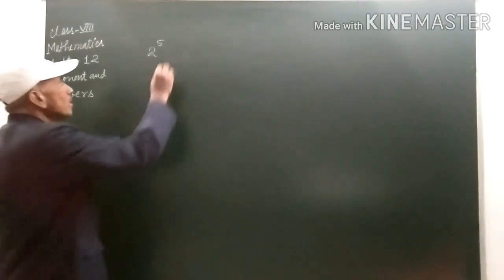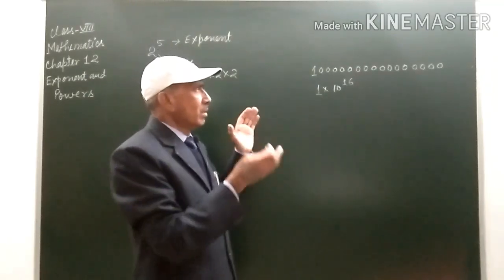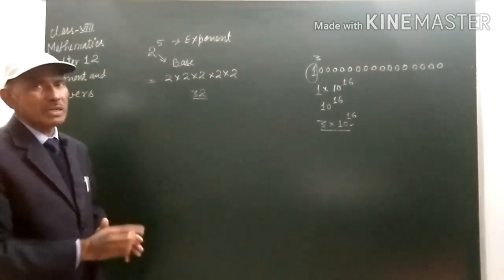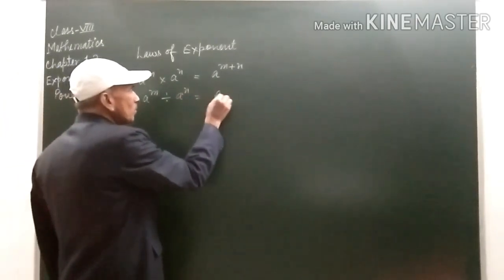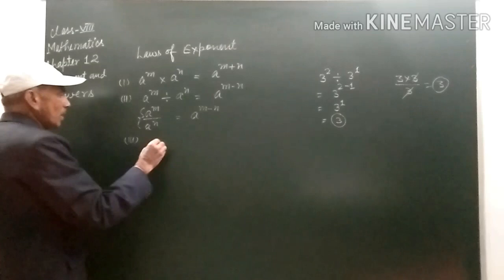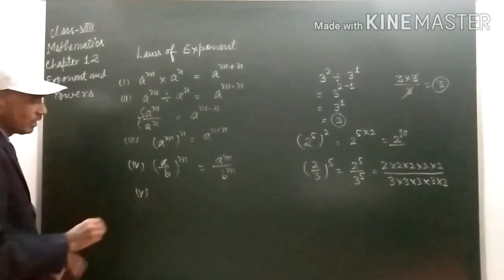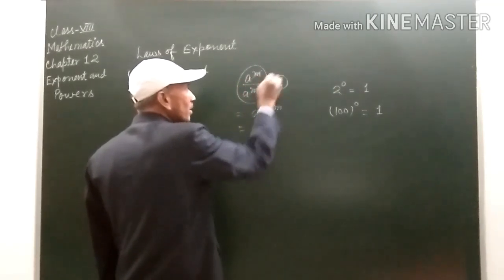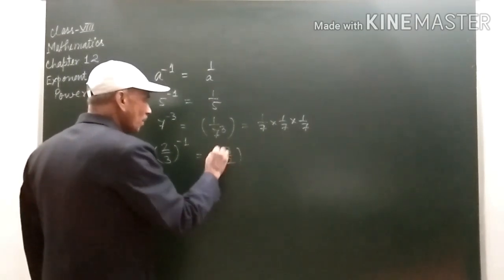Chapter - 12 Exponent and Powers (Laws of Exponent) Introduction